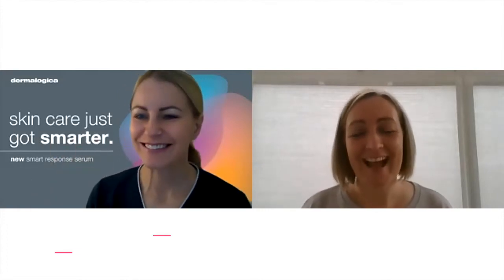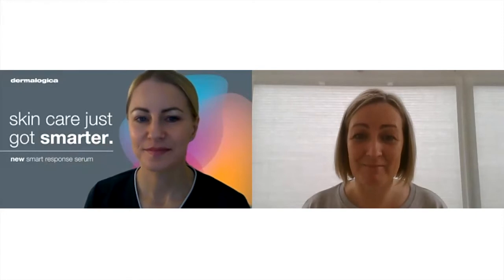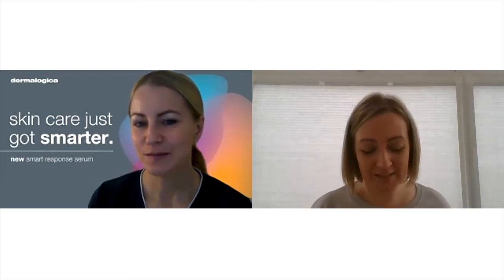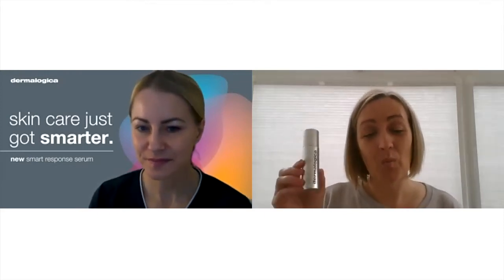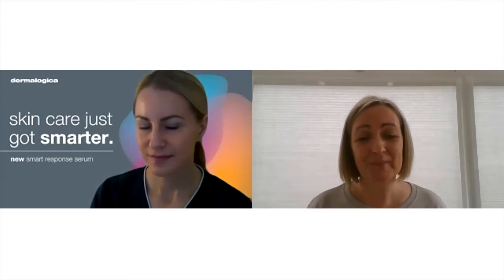Is smart skincare the key to transforming your skin? Introducing Dermalogica Smart Response Serum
We are all well used to smartphones, smart watches, smart homes but smart skincare, that just takes things to a whole new level!

In this video Jen from the Jersey Beauty Company chats with Victoria from Dermalogica all about smart skincare, and how the brand new Dermalogica Smart Response Serum could be the smartest skincare choice you make this year.

Questions covered in this video:
- What is smart skincare?
- What is Smart Response Serum?
- What makes it smart?
- What are the main actives in SR serum and their benefits?
- How do we use it?
- What can we expect to see?

If you like the sound of a multi-targeted serum that will take care of your skin’s needs for you then Smart Response Serum is the one for you! You can buy Smart Response Serum now at Jersey Beauty or pop a sample in your basket next time you buy some Dermalogica products.